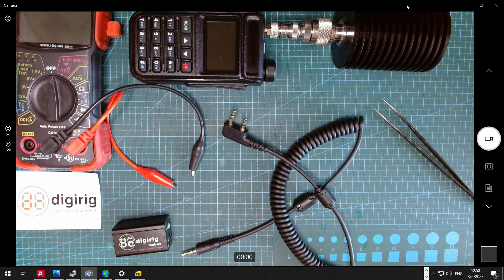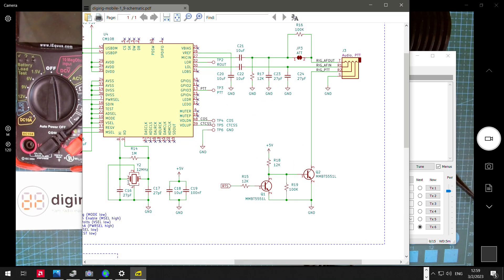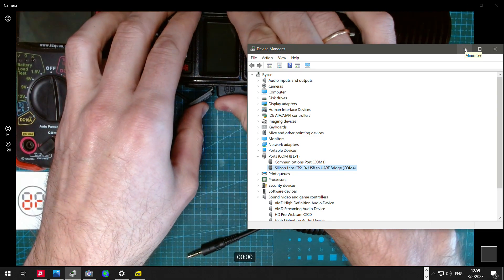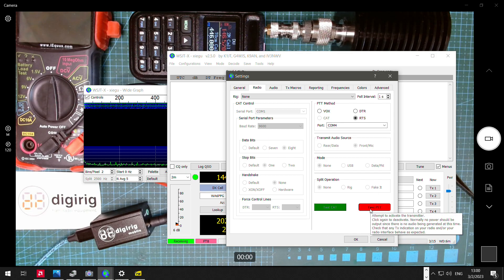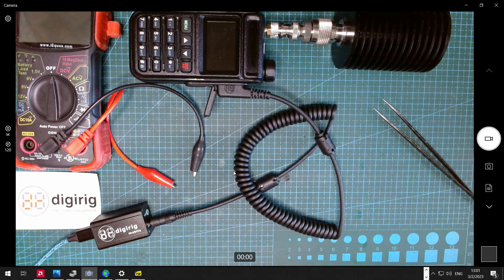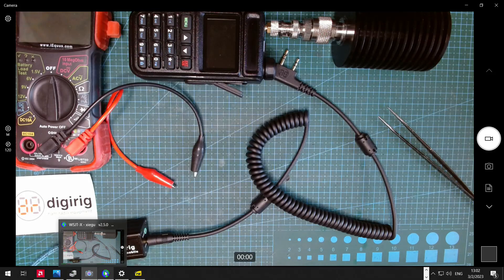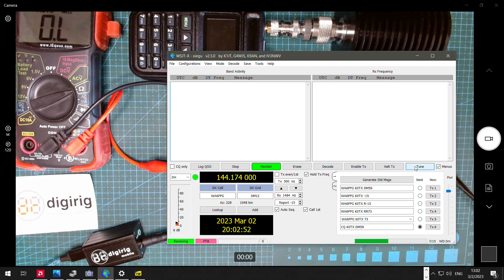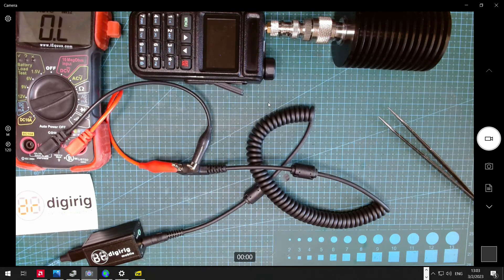Configuration and troubleshooting of PTT by RTS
In this video we are looking at PTT methods supported by Digirig with attention to PTT by RTS signal of the COM port. Configuration and troubleshooting is demonstrated using WSJT-X software.